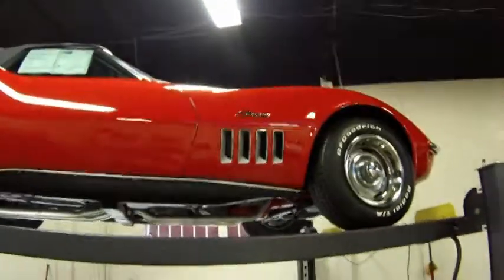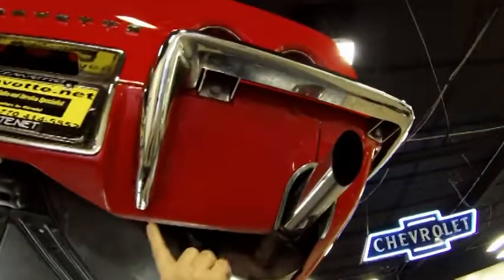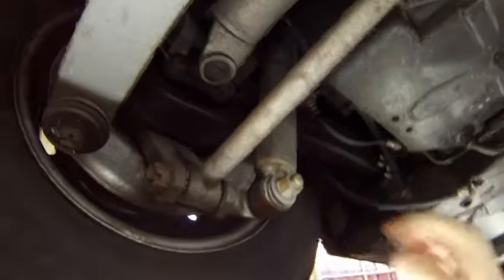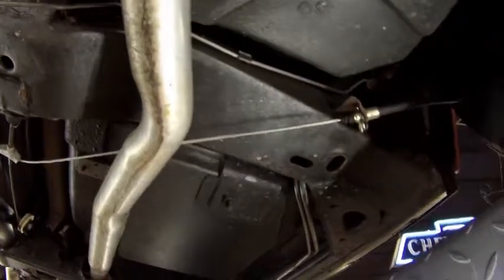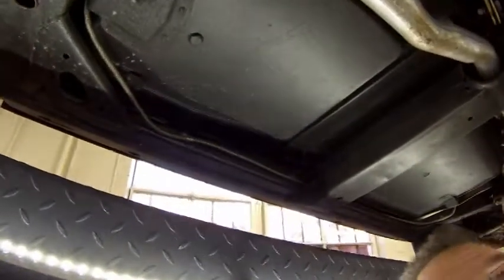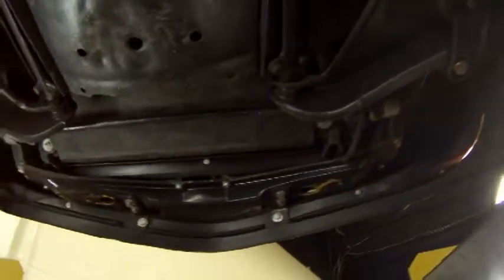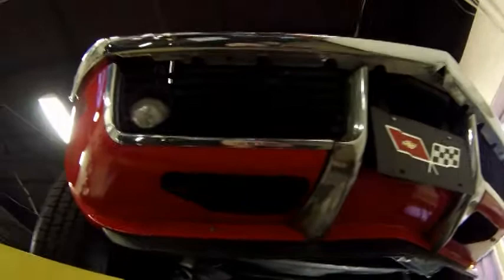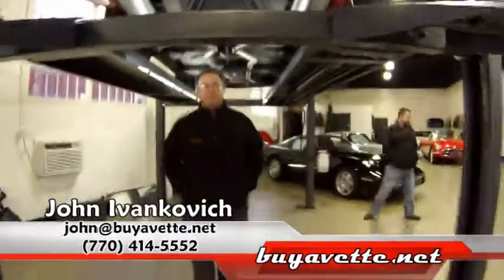1969 Corvette L46 Convertible 88K Miles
1969 Corvette L46 Convertible 88K Miles For Sale

Code correct Monza Red exterior, Black vinyl interior, Black convertible top.

Features include air conditioning, tilt-n-tele, fender vent louver trim, AM/FM radio with auxiliary input.

Originally assembled on August 5, 1969, this BODY-OFF RESTORED 1969 Corvette L46 Convertible is in good condition, and has been upgraded with Vintage Air a/c for those hot days when having the top down just isn't enough. This car's odometer reads 88,498 miles, which are documented as actual by a 2004 South Carolina title. This car's paint still shows a great shine, but is showing signs of age as well. Convertible top looks to be slightly newer with a good-vg window, and a repair on the passenger's side. Chrome bumpers show what appears to be an original finish, and are in good condition. Exterior chrome door handles appear to be original, and the taillights are in good condition. Weatherstripping is good-vg, and is still soft in some areas. Rally wheels are in good condition with vg trim rings, and recent BF Goodrich Radial T/A raised white letter tires show an average of 12/32nds tread depth remaining. The interior of this 1969 Corvette L46 Convertible shows newer vg seat covers/foam and carpet, and good condition center console, steering wheel, gauges, door panels, and dash pad. A reproduction AM/FM radio with auxiliary input has been added, along with a pair of boxed rear 6x9 speakers, and some tasteful floor mats featuring the Corvette logo and script. The numbers matching engine in this 1969 Corvette L46 Convertible shows original casting date June  26, 1969, and final assembly date July 25, 1969. Correct valve covers and ignition shielding are in place. Additions to this engine include a chrome air cleaner, Holley carburetor, and Edelbrock Performer EPS aluminum intake manifold. Frame is solid and rust-free. This car has been fully serviced, and all instrument gauges, lights, turn signals, brakes, engine, transmission and rear-end are all in good operating condition. We can't keep chrome bumper C3s in stock, call us before this one's sold too! 88K Miles.